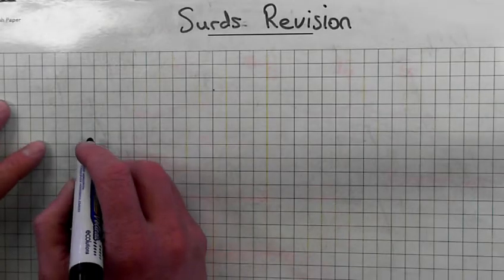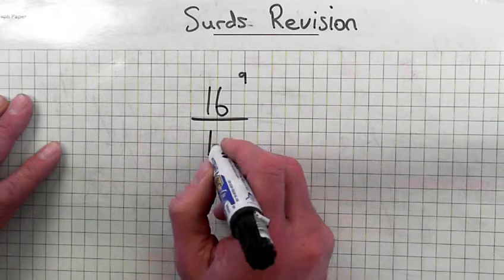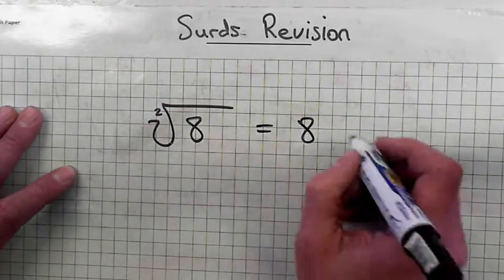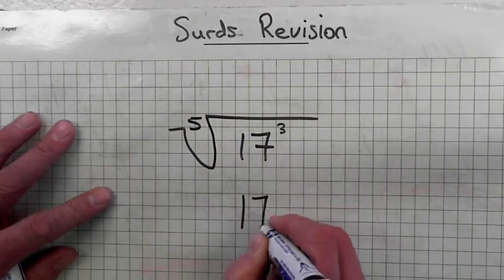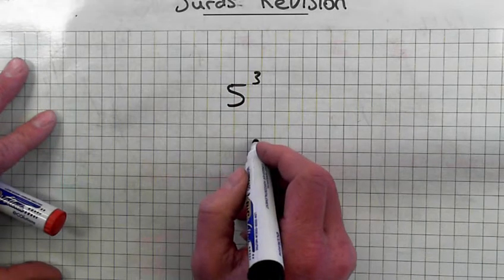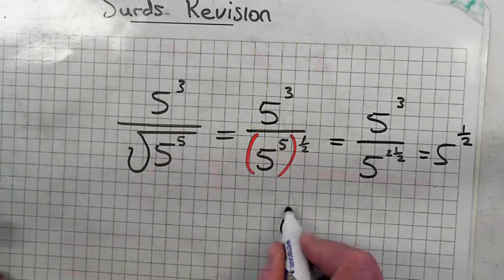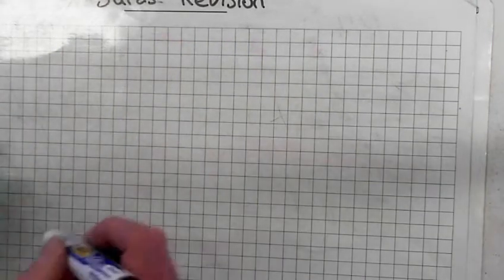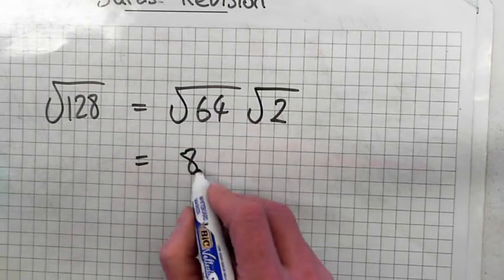Indices Revision 2